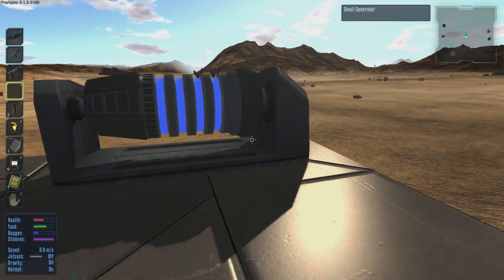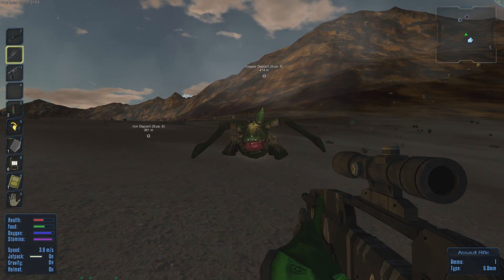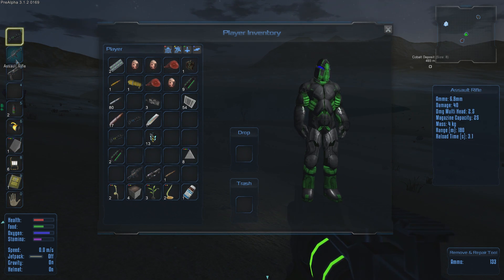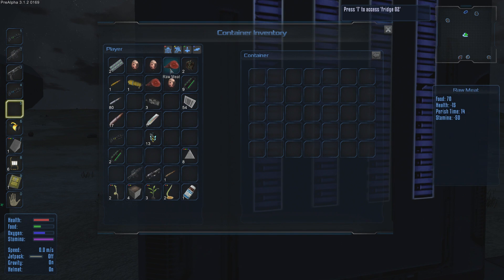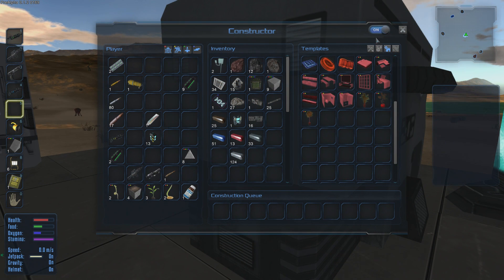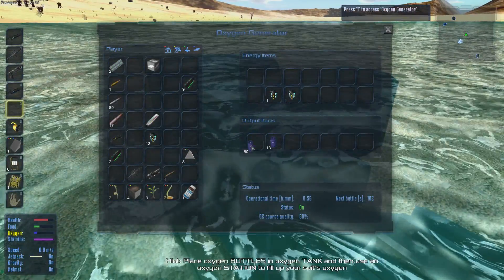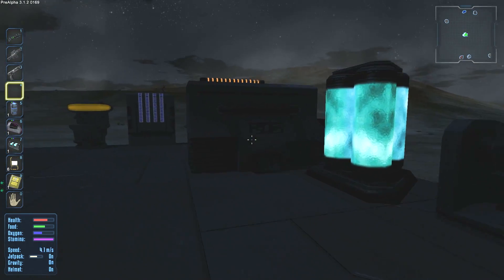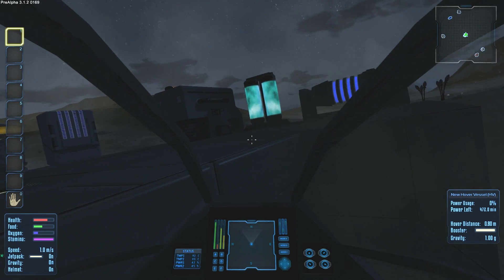Let's Play Empyrion - E4 - (1080P/60FPS) - Vehicle Assembly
In this episode, I start building my vehicle and it comes out as bad as you'd expect.

Game Features:

➤  Space and planet exploration: An absolute free-roaming experience awaits you: fly across space, land on planets and freely walk around.

➤ Building and construction: You can build everything out of blocks & building parts: capital vessels, small vessels, ground vessels as well as space & planetary stations.

➤ Survival mode: Survival is key - try to stay alive in a hostile environment. Food and oxygen are rare, resources scarce and dangers lurk around – be well prepared.

➤ Creative mode: Freely build on planets or in space and do not care for food, resources or enemies.

➤ Space and land combats: Empyrion features a variety of enemies reaching from (peaceful and hostile) creatures living on planets to aggressive robot drones that can attack you in space and on planets.

➤ Single and co-operative: Besides single player, Empyrion supports co-operative gameplay with your friends.

➤ Mining and resource gathering: For building and construction, you must gather and mine resources that you find on planets and asteroids.

➤ Extensive crafting system: Using and combining resources, you can craft your own equipment and weapons.

➤ Farming and food system: Grow your own vegetables and fruits or hunt creatures for their meat to prepare yourself a delicious meal. Find rare plants to prepare medical supplies.

➤ Terrain deformation: You can entirely modify and deform the terrain. It’s a true sandbox game!